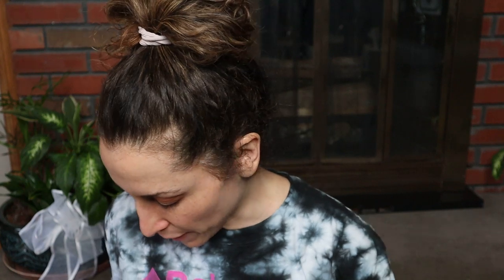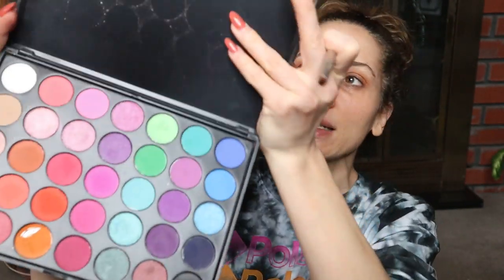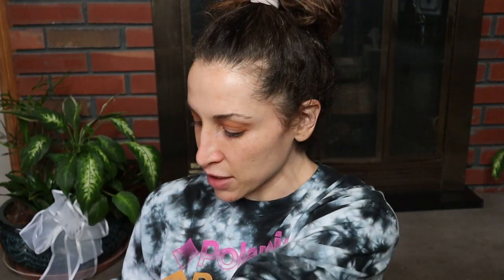WRONGFUL CONVICTIONS: How Witnesses Are Tricked + GRWM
Witnesses are tricked and innocent people go to prison frequently. This is how wrongful convictions happen. For Life Episode 5 recap while I do my makeup.

Eye shadow Palette Used in this Video

ALL the exercises I used to build self confidence in my newest book

Sign Adam's petition. Help him come home

Write or send packages/art to Ro/SPWF:
Ro Clausen, Strong Prison Wives & Families

Stay strong.
Love strong.
You're one-day closer.
Xo,
Ro